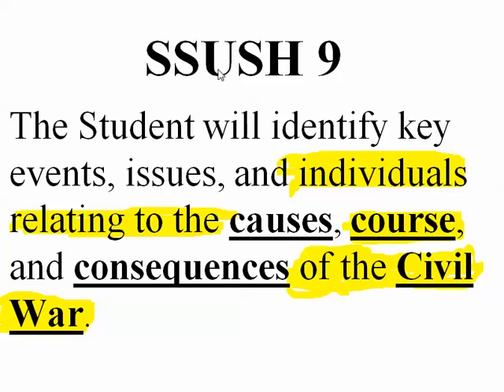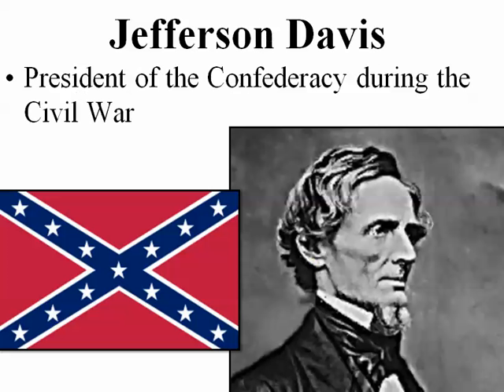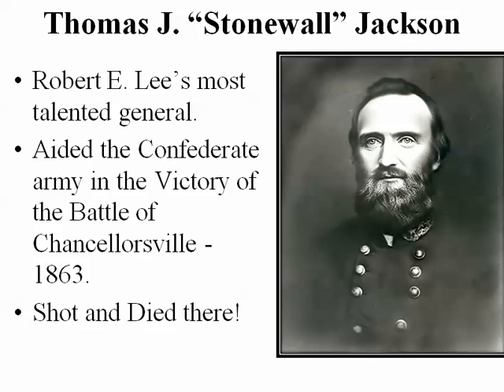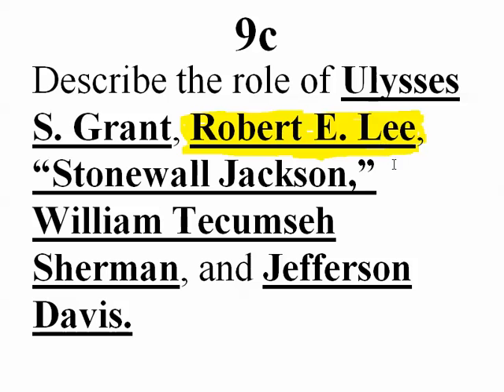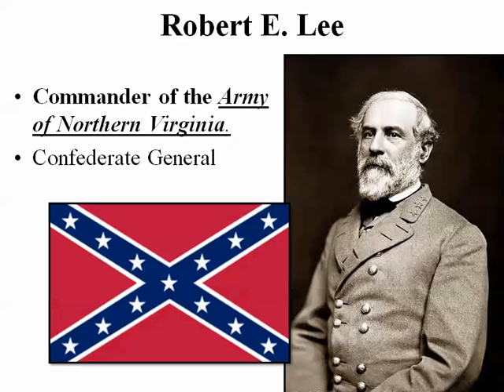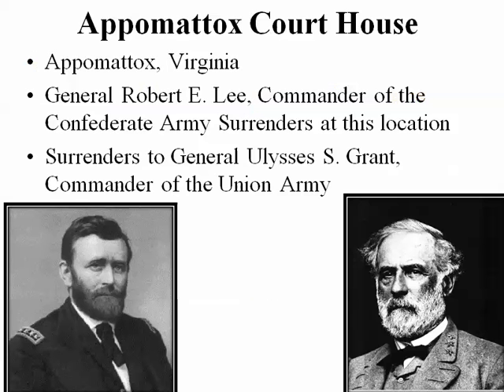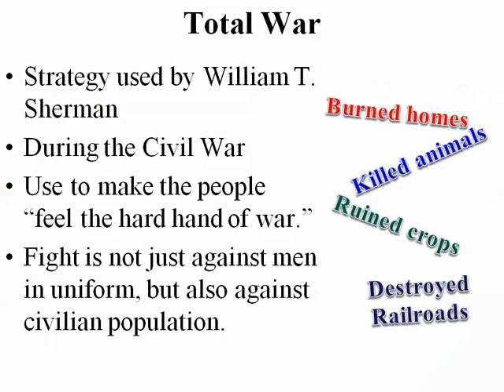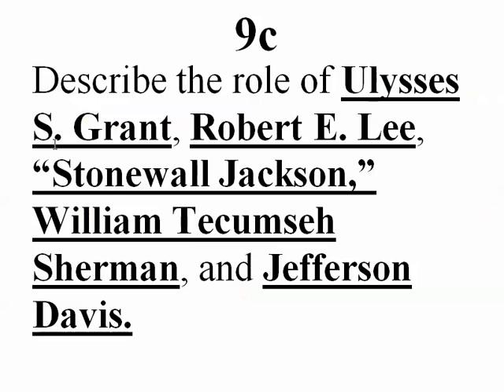GPS SSUSH 9c Leaders of the Civil War [Video 51]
Tutorial on Unit 4 Standard 9 Substandard c on Leaders of the Civil War in preparation for the Georgia End of Course Test (EOCT) in U.S. History.